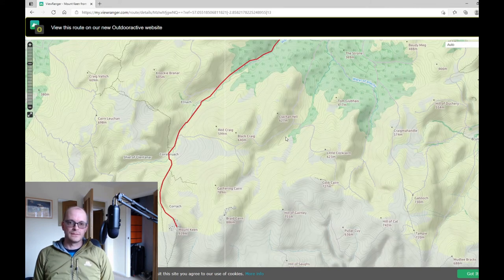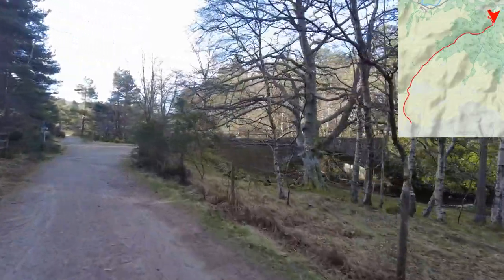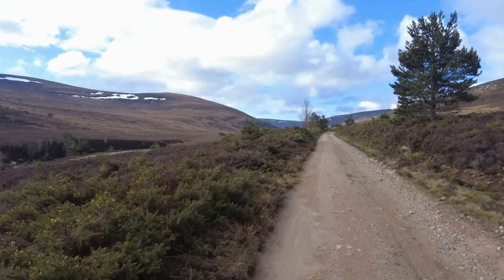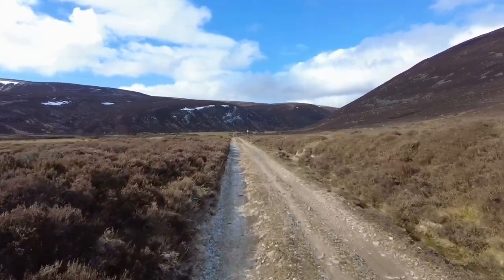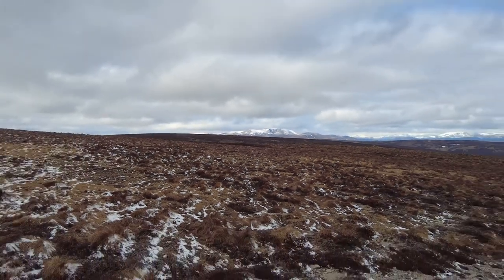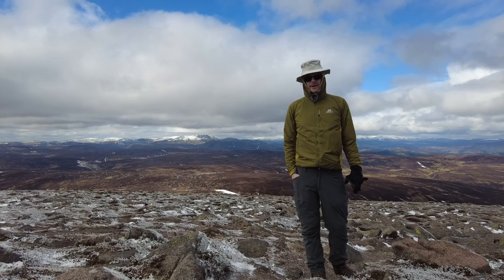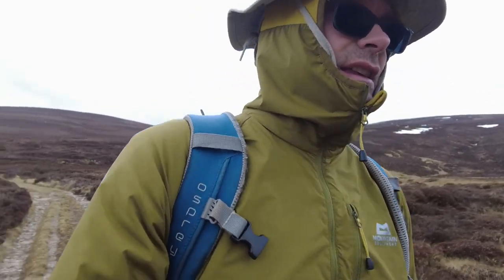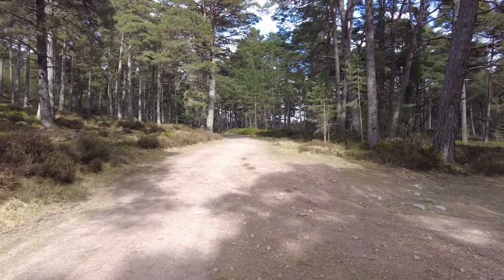Mount Keen from Deeside, Aberdeenshire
Mount Keen is the most easterly munro in Scotland and at 939m, it is a popular mountain, particularly on approaches from the South East in Glen Esk.

However this combined bike hike is done from Glen Tanar, approaching from a north easterly direction.  It's much longer if you're on foot, but by using a bicycle on the approach track, the 17miles took just 4.5 hours

This mountain offers an excellent introduction to climbing the munros with relatively easy access, excellent footpaths and wide ranging views from the summit.